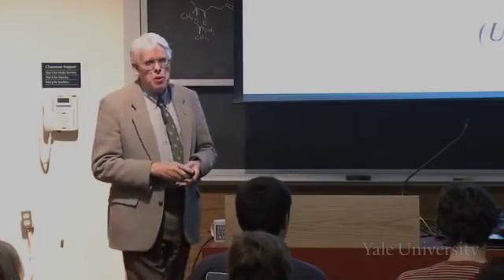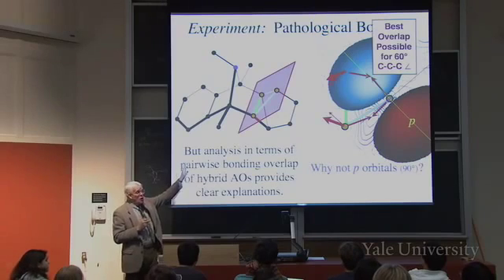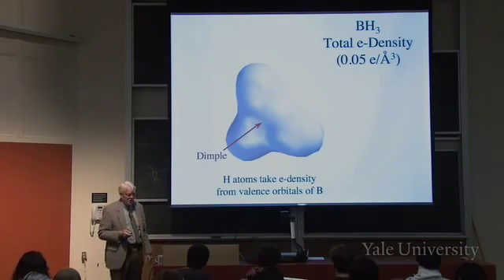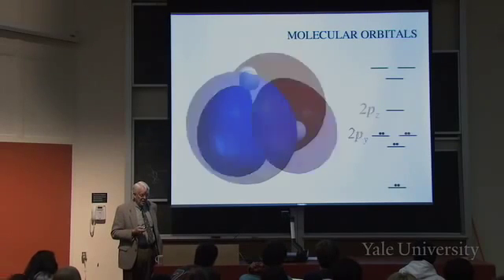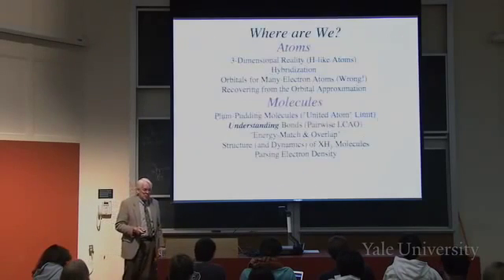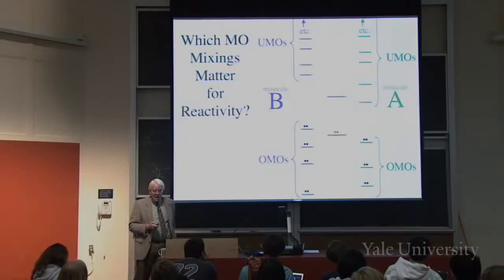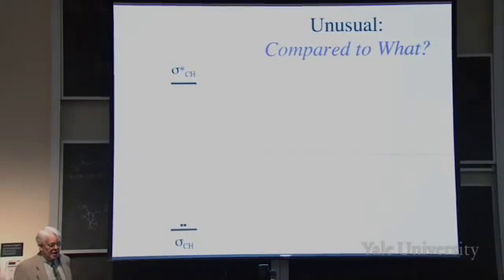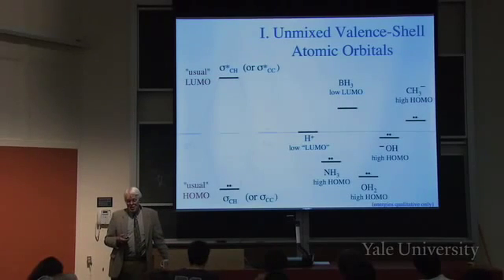15 Chemical Reactivity SOMO, HOMO, and LUMO